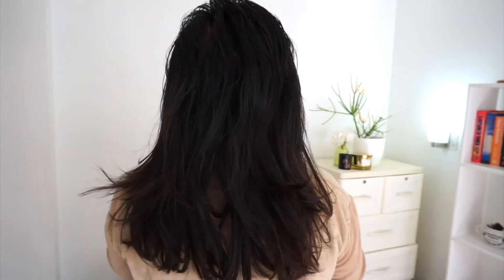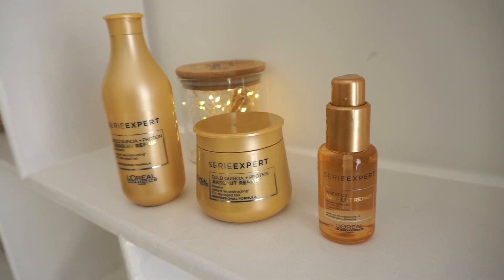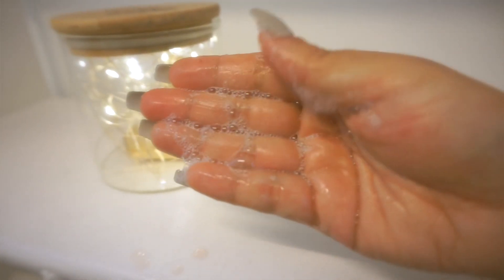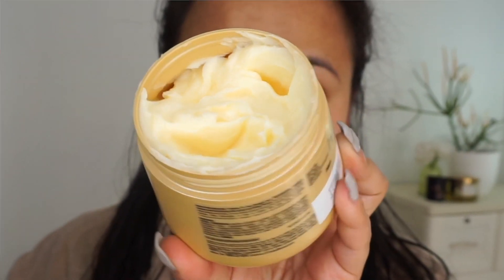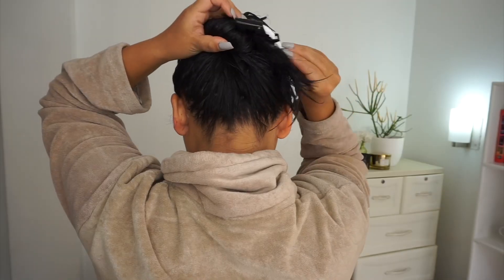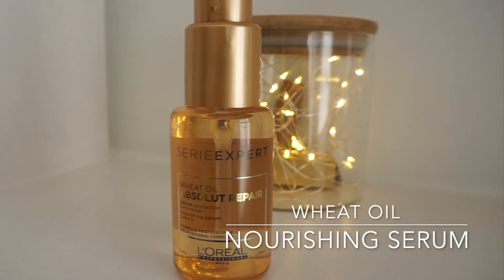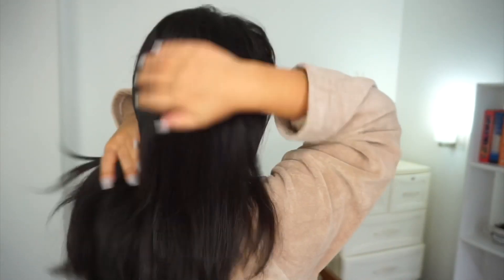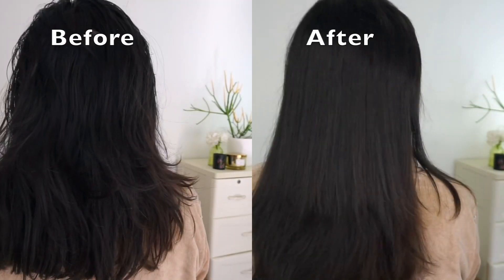I tried Loreal Absolut Repair Gold Quinoa + Protein Hair Care | Does it Really Repair?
Buy the Loreal Professional Serie Expert Absolute Repair Gold Quinoa + Protein Shampoo, Masque and Wheat Oil Serum here:

Hashtags : Please put the hashtags in the below order only

L’Oreal Professionnel, Serie Expert Absolut Repair masque, Professional masque, Deep nourishment, Damage repair, Expert hair care, Gold quinoa + Protein